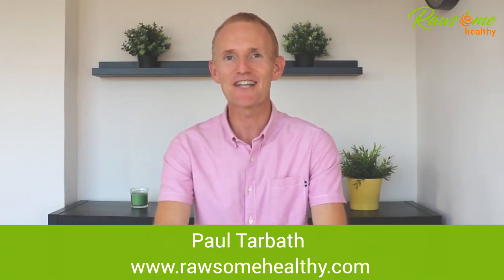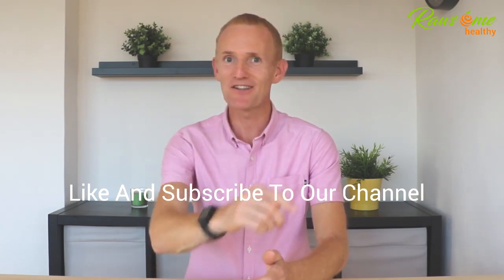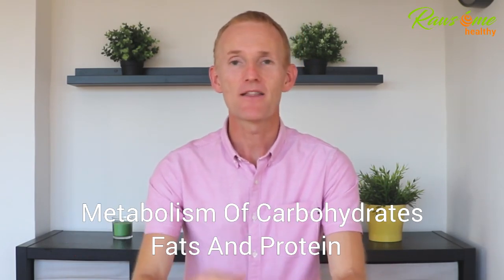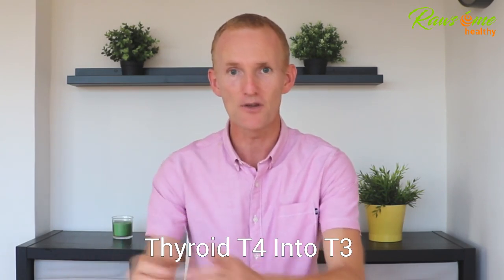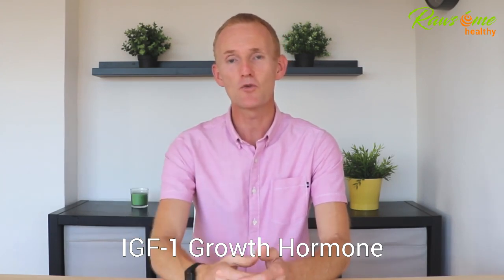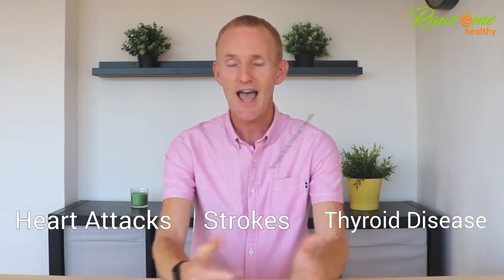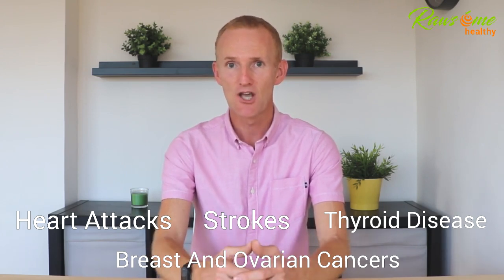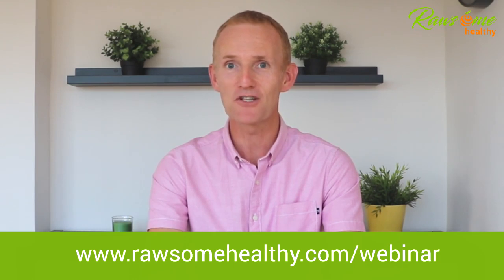How Your Liver Health Affects Your Hormones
Did you know that your liver health plays a crucial role in your hormonal health and imbalances, such as thyroid issues, PCOS, painful menopause and estrogen dominance?

Yes, improving your liver health is crucial to the health of your hormones.

So what does your liver actually do? Well, your liver has literally hundreds of different functions, including:

Aiding the digestion of the food you eat
The conversion of vitamin D into its active form in the body
The metabolism of carbohydrates, fats, and proteins
Hormone regulation by breaking down and removing unwanted hormones from the body
When it comes to the health of your thyroid, the liver is involved in the chemical conversion of the T4 hormone into the active T3 hormone, which is responsible for controlling the body’s metabolism
Your liver also secretes IGF-1, which is a hormone that promotes cell growth in the body

So as you can see, liver health plays crucial role when it comes to your overall health and the health of your hormones.

Watch today’s video to discover more.

FREE TRAINING: Discover the exact blueprint our clients use to lose 10-50 pounds and overcome chronic health issues naturally ... without ever restricting themselves of sugar and carbs!

Want us to help you create a plan to heal your chronic health issues, balance your weight and hormones naturally? Reach out and let's see how we can work together

Paul and Yulia Tarbath